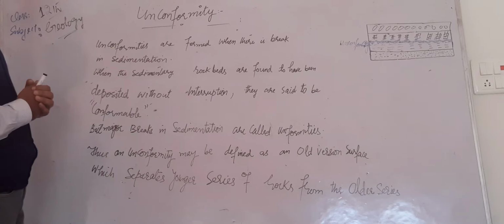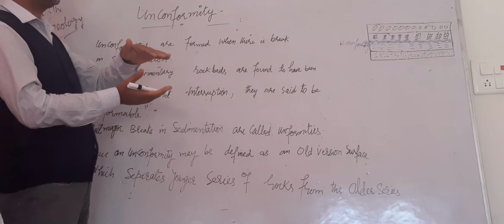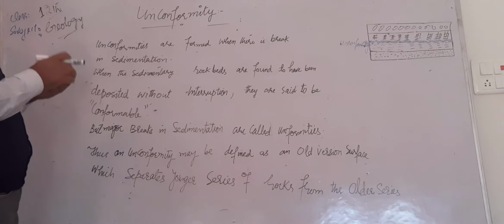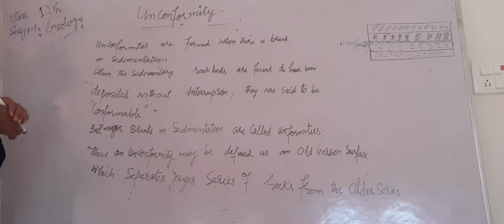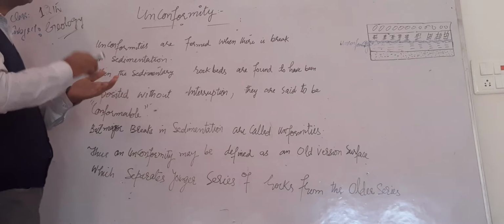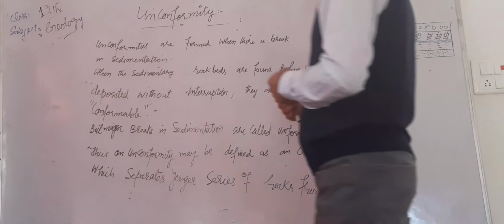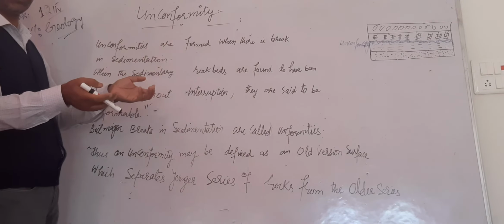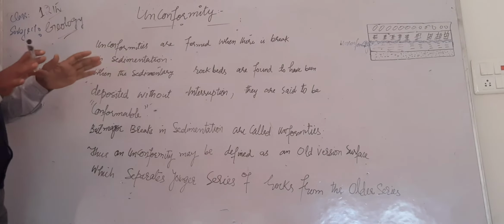unconfomities in rocks.